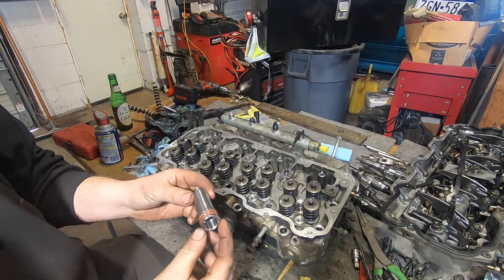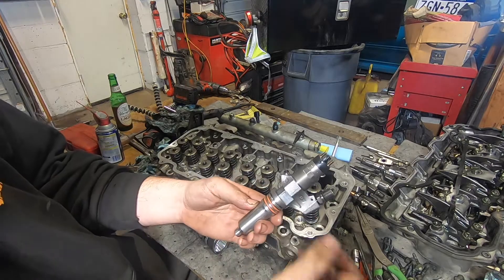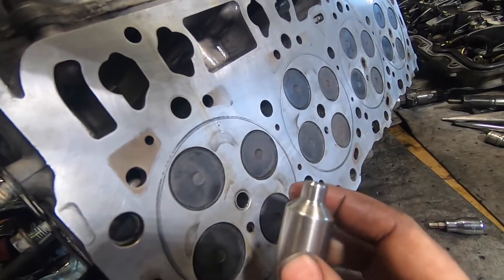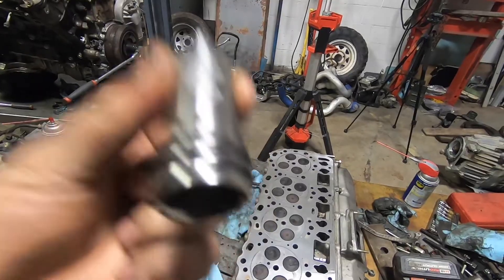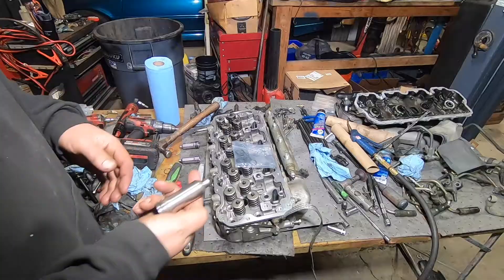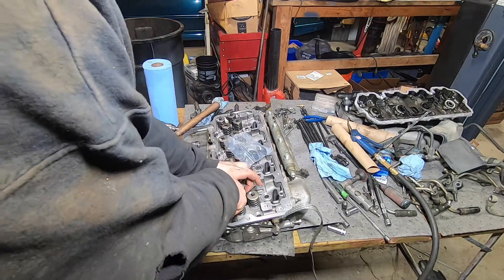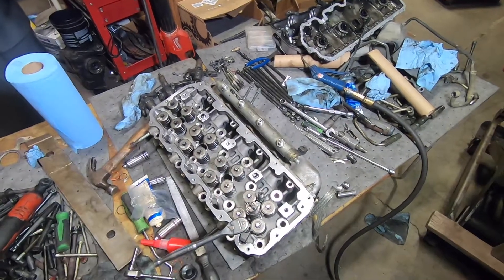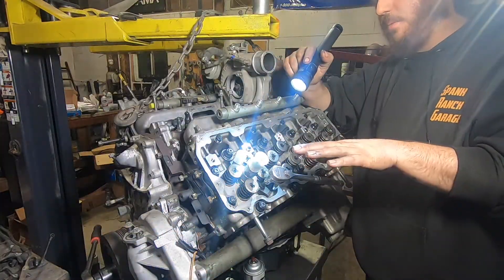LB7 Duramax INJECTOR CUPS. Everything you need to know. How they fail and how to install.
Heres what I know about Duramax injector cups